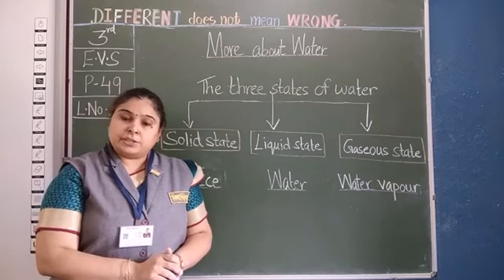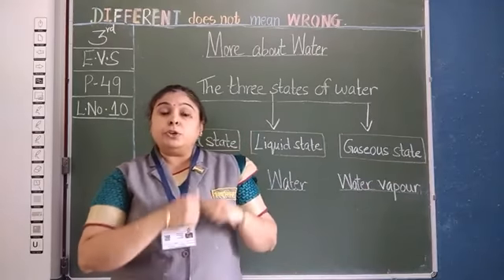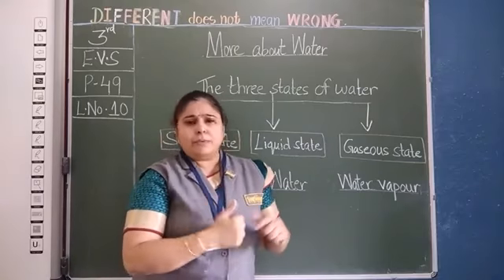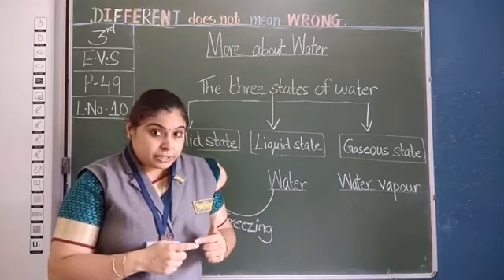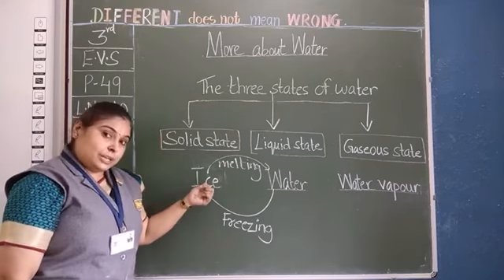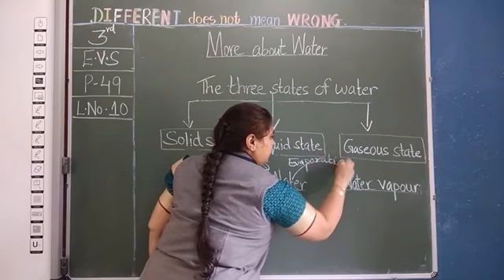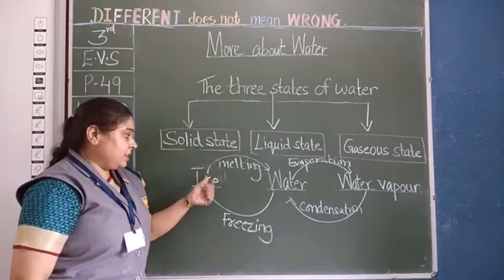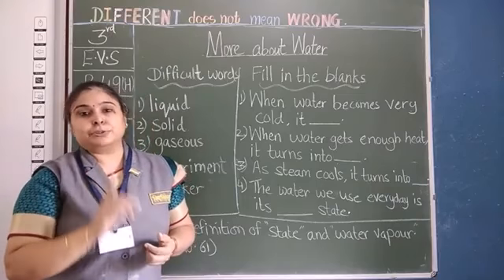November 27, 2020